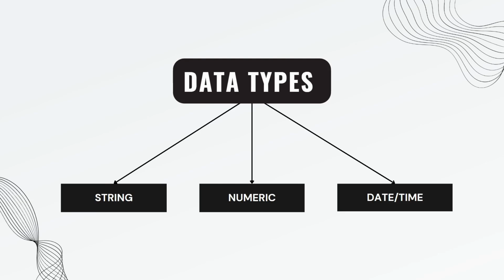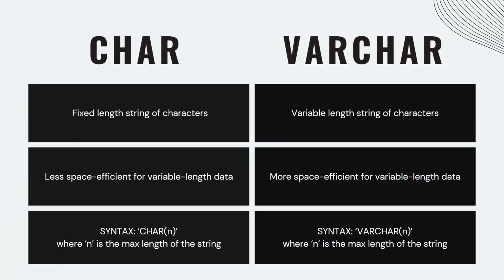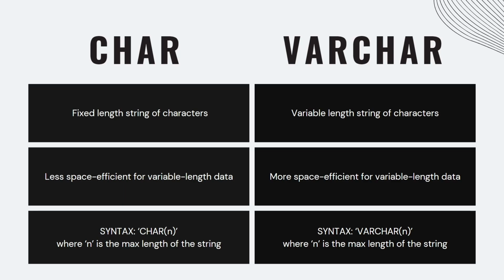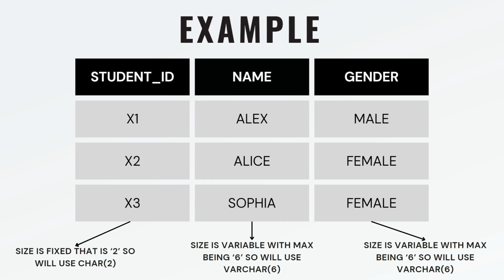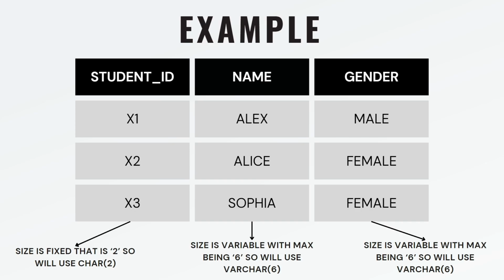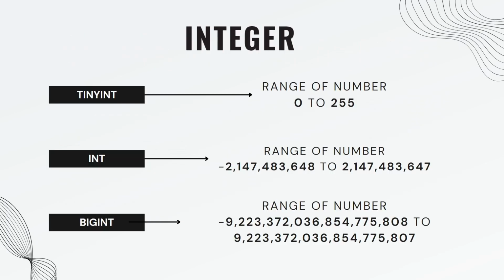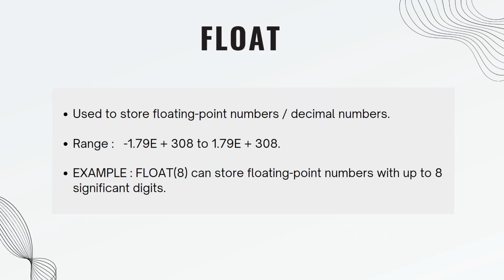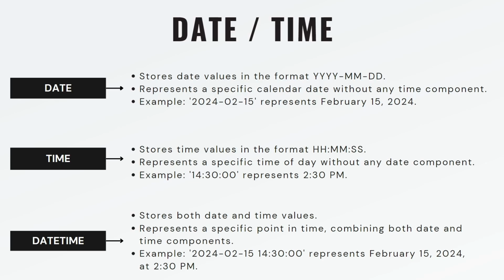Understanding SQL Data Types: A Comprehensive Guide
In this video, we explore the fundamental concepts of SQL data types, covering everything from numeric and character types to date and time formats. Learn how to choose the right data type for your database columns, understand the storage requirements, and ensure efficient data handling.

Discover common pitfalls to avoid when working with SQL data types and gain practical insights into optimizing your database schema for performance and scalability.

🔍 Topics Covered:

1) Overview of SQL data types
2) Numeric data types: INT, FLOAT, etc.
3) String data types: CHAR, VARCHAR, etc.
4) Date and time data types: DATE, TIME & DATETIME.
5) Choosing the right data type for your database columns
6) Storage requirements and performance considerations

Don't let data types trip you up! Watch now and take your SQL skills to the next level.